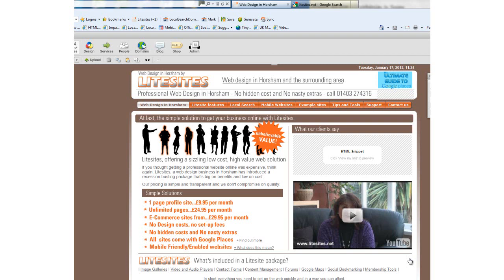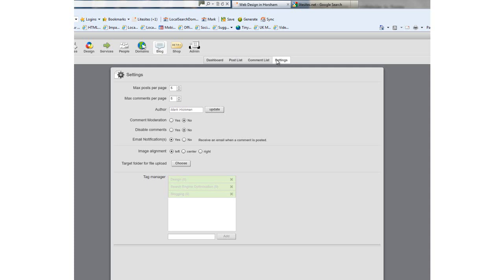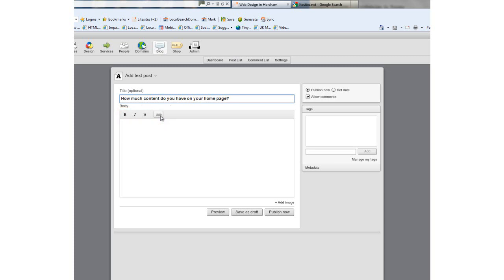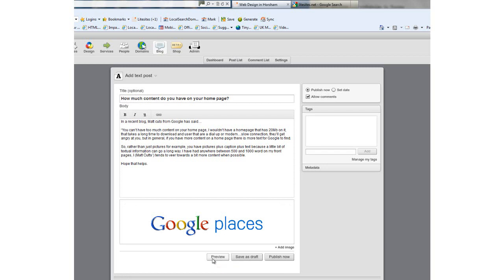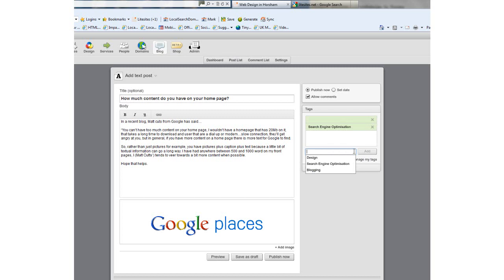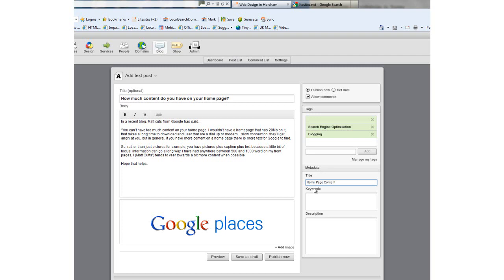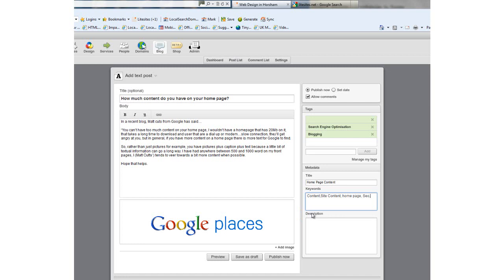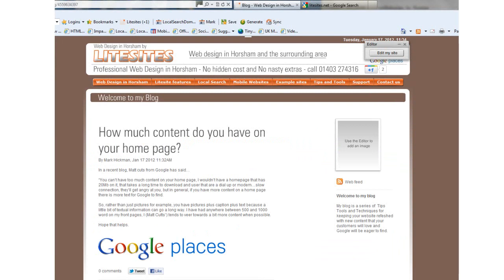How to edit your Moonfruit Blog.wmv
This is how to edit a moonfruit blog